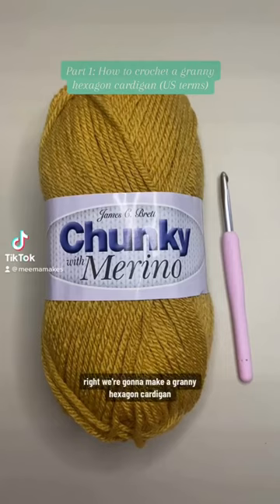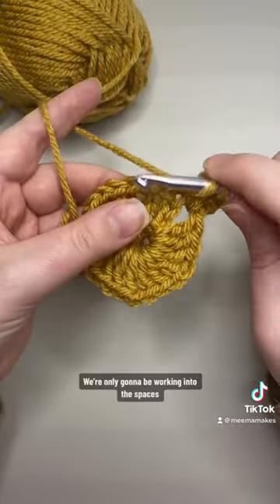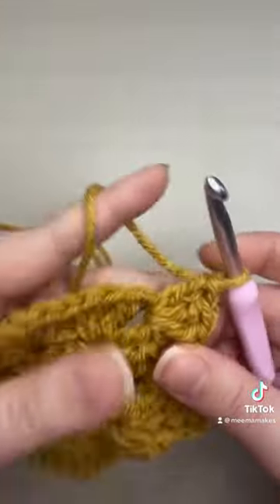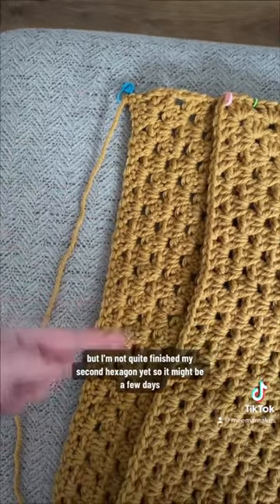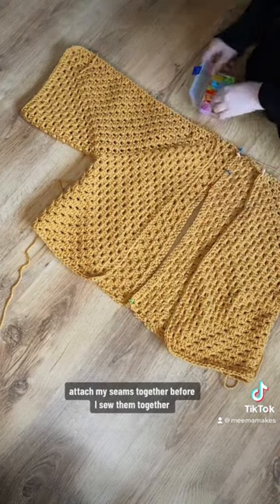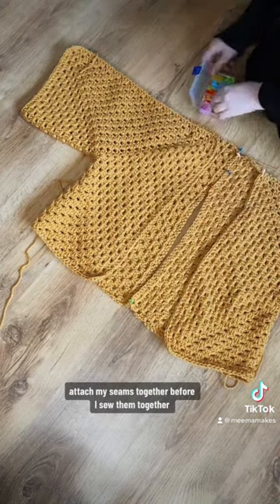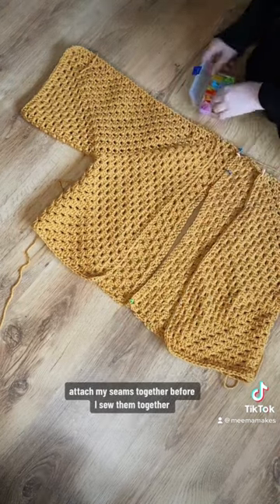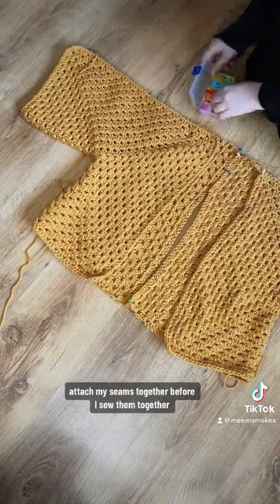How to Crochet a Granny Hexagon Cardigan | TIKTOK COMPILATION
This is compilation of tutorials for you to crochet a Granny Hexagon Cardigan using any yarn, any hook, and to any size! It is an easy tutorial that is beginner friendly but I do recommend you already know the basic crochet stitches and have made a granny square before you attempt this. It is a fun project to make and was my first ever garment in 12 years of crocheting.

I use US terminology in my tutorials unless I have stated otherwise!

00:00 Part 1 - Starting the hexagon
03:04 Part 2 - Making the hexagon bigger
05:27 Part 3 - Extending the back to make the neckline
07:58 Part 4 - Sewing it together
10:22 Part 5 - Extending the sleeves
14:20 Part 6 - Cuffs
18:06 Part 7 - Extending the body
22:26 Part 8 - Edging
28:09 Finished Cardigan

MATERIALS I USED (to make a UK size 20-22)
9.5 balls of James C Brett Chunky with Merino in colour Antique Gold
6mm hook (started with a Tulip Etimo but didn't like it so swapped to a Clover Soft Touch)
5.5mm hook (Clover Amour)
Scissors
Yarn needle
Stitch markers (or safety pins or scraps of yarn)

Share your crochet creations and join in to our Crochet Alongs on the Meema Makes Crochet Club: